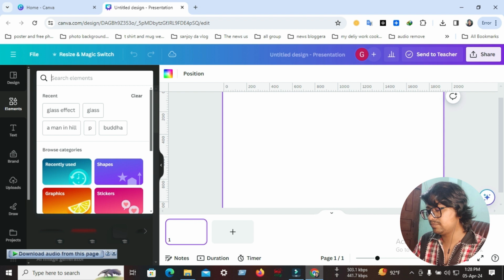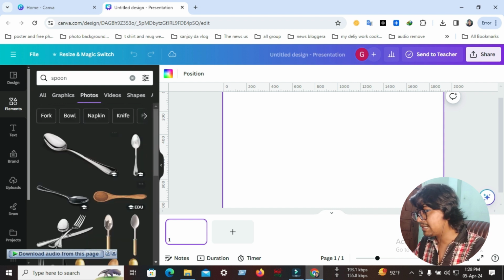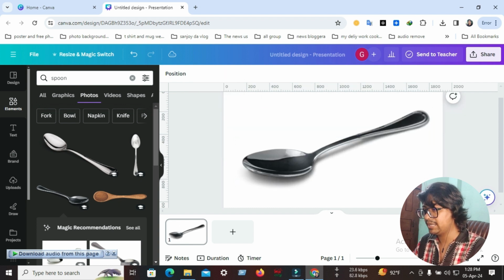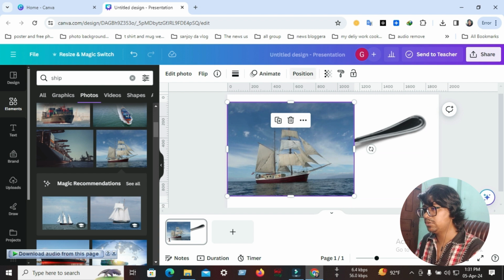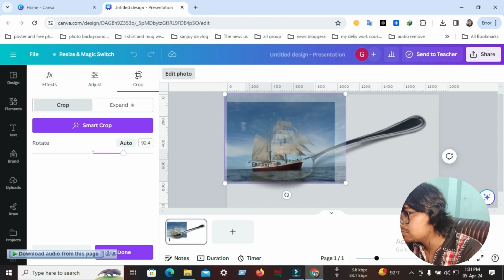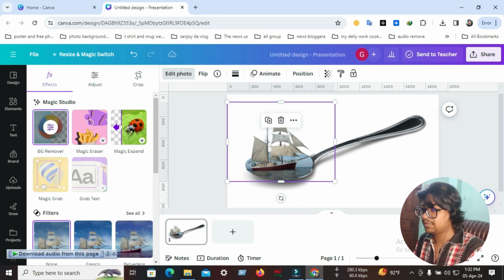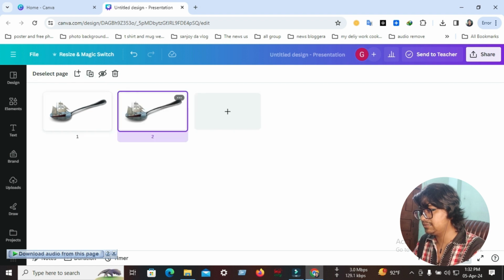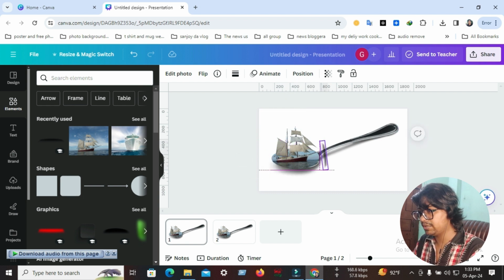Creating Stunning 3D Pop Out Ship on a Spoon | Canva Photo Manipulation Tutorial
Dive into the world of photo manipulation with this Canva tutorial where we'll show you how to craft a mesmerizing 3D pop-out ship on a spoon. Learn step-by-step techniques to bring your images to life, adding depth and dimension with Canva's intuitive tools. Whether you're a beginner or an experienced designer, this tutorial will elevate your skills and inspire your creativity. Join us and discover the magic of photo manipulation in Canva!